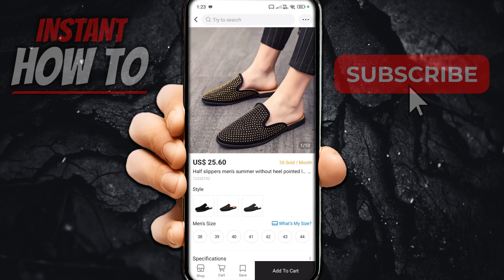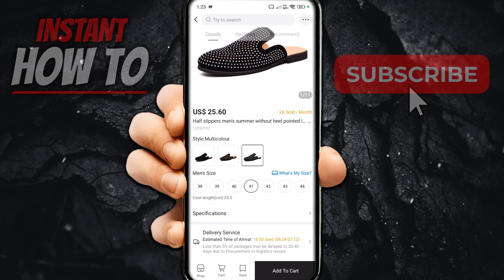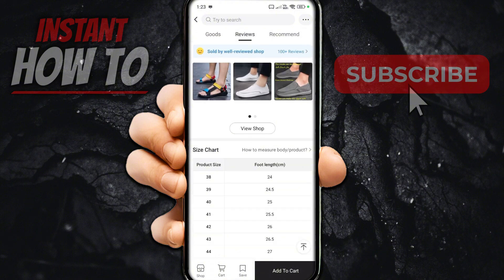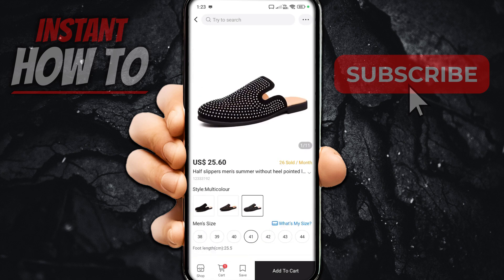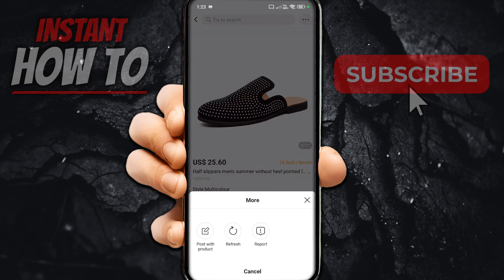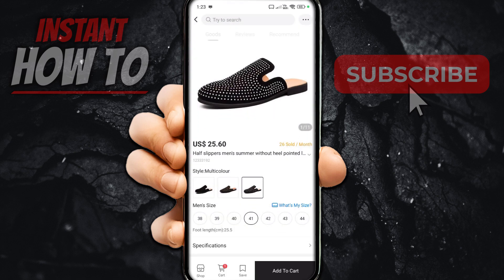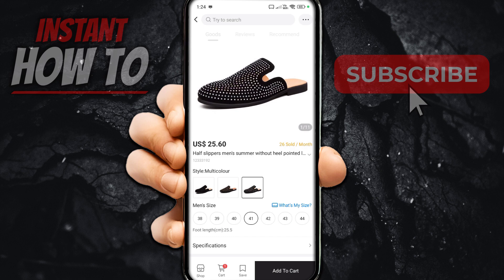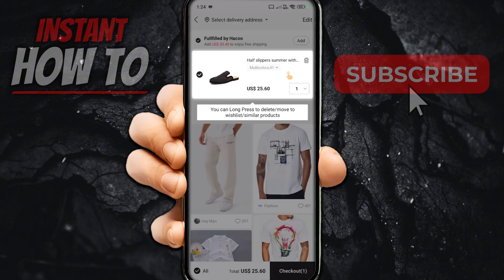How To USE Hacoo App (Beginner Guide) 2026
In this video, I'll show you how to use the Hacoo app. This is a full beginner guide on how to get started and navigate the Hacoo app in 2026.

If you've been trying to learn how the Hacoo app works, this is the video you need to see!